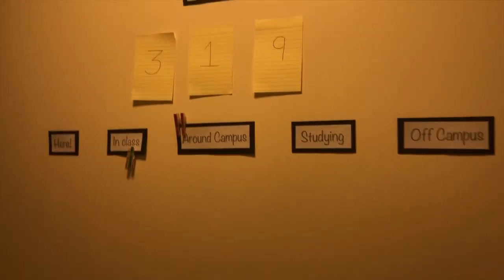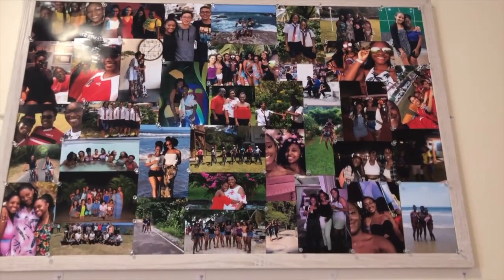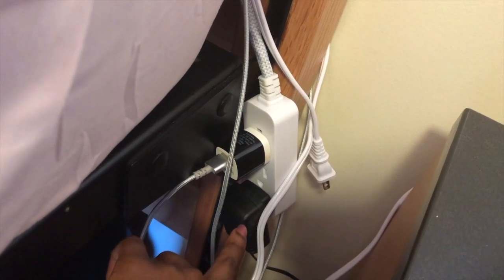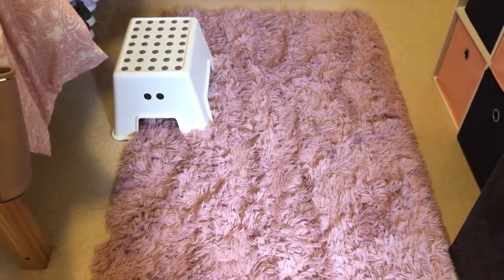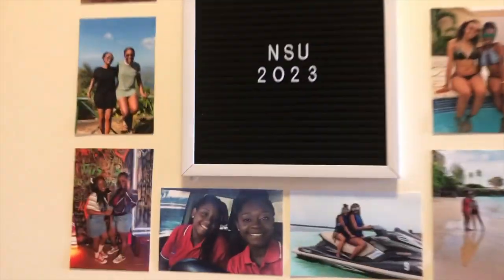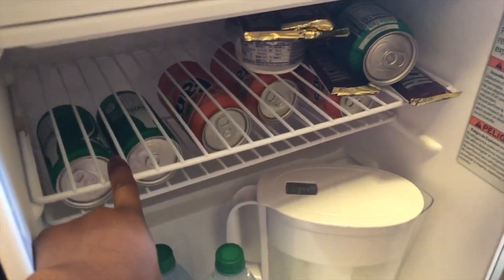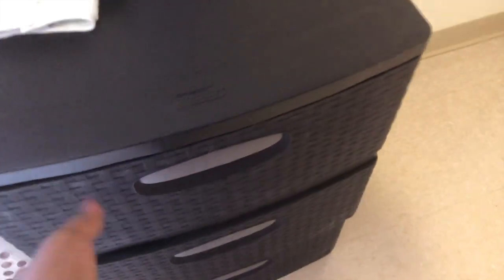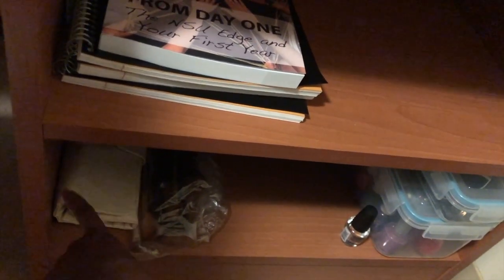College Move In Day & Dorm Tour | NSU The Commons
Welcome to my dorm room at Nova Southeastern University.
Love, ChantalM.

Trust in the Lord with all your heart and lean not on your own understanding; in all your ways submit to Him and He will direct your paths.